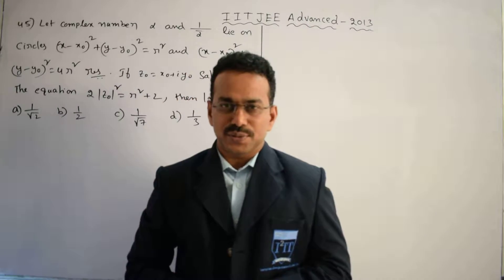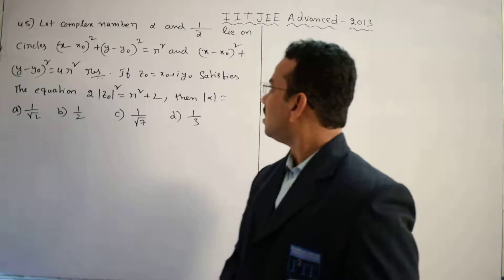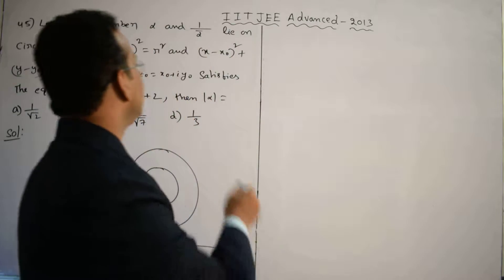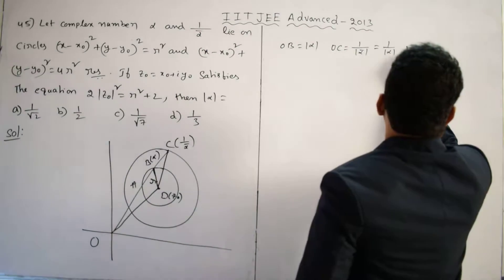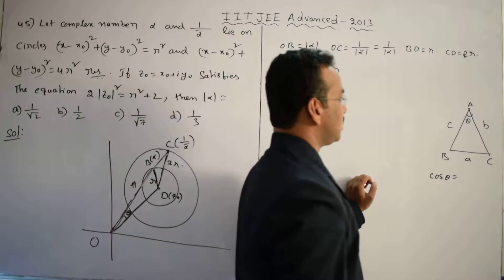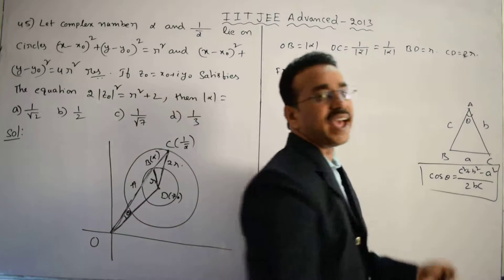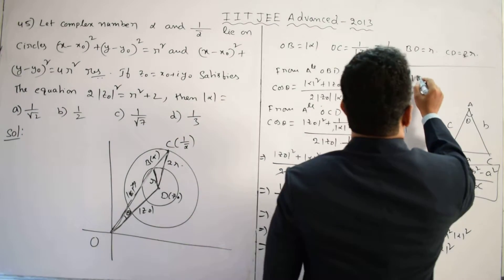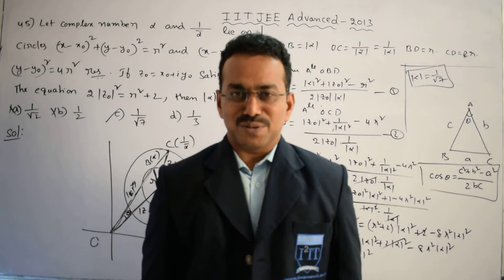Complex numbers α and 1/α lies on a circle | IIT JEE Advanced-2013 | Mathematics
IIT JEE Advanced -2013- Mathematics Paper Solutions